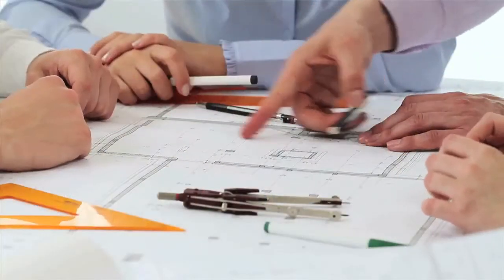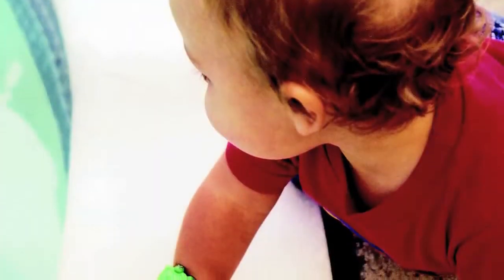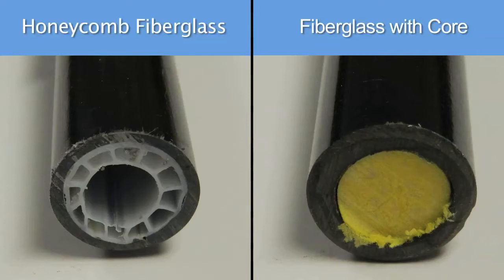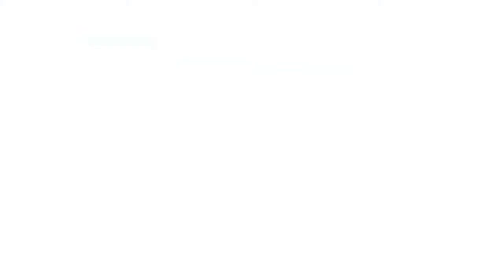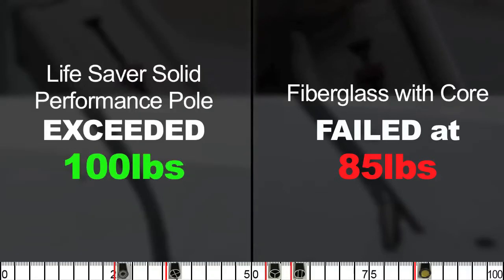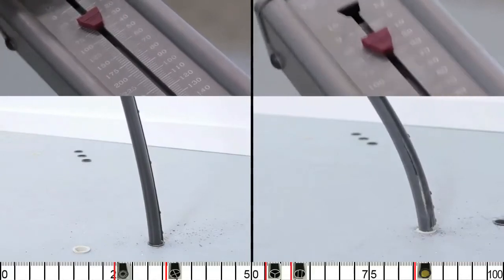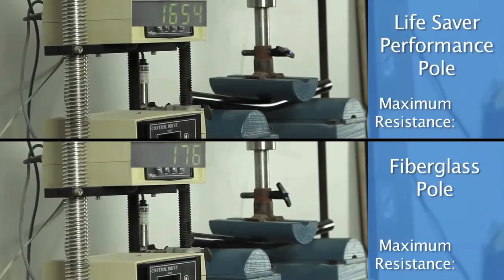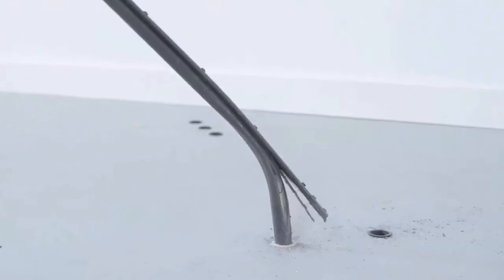Pool Fence Poles -- Which is the strongest?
Overseen by a pool safety product expert with a doctorate in engineering, each type of pool fence pole is scientifically tested for strength. See which type performs the best.